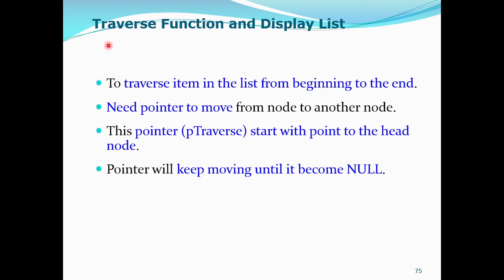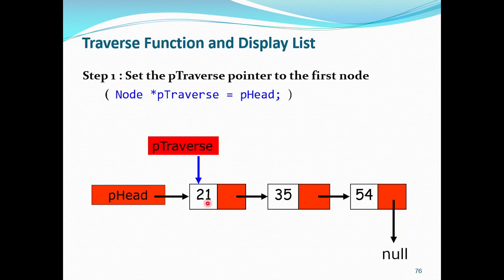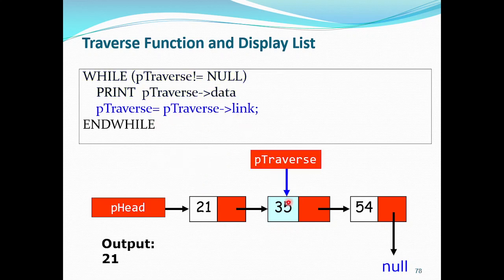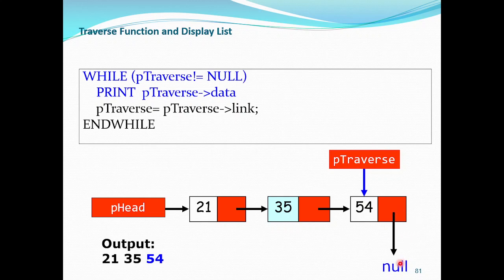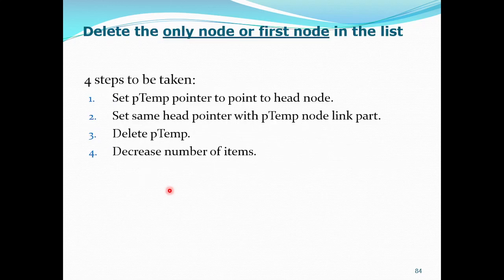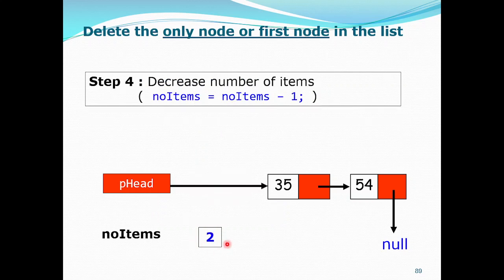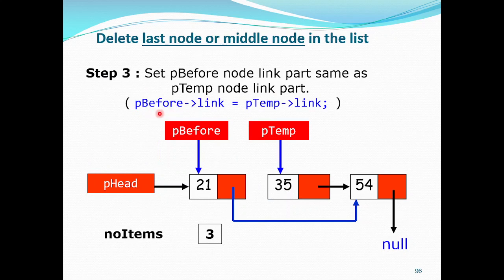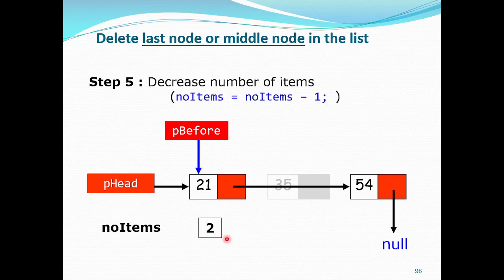DSA Lect5 Part2 - List (LinkedList) - 3